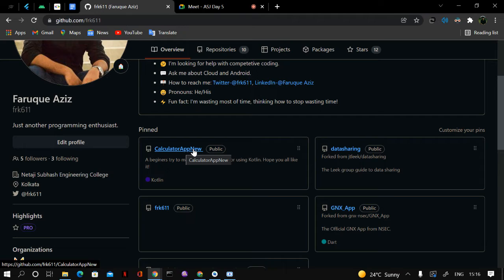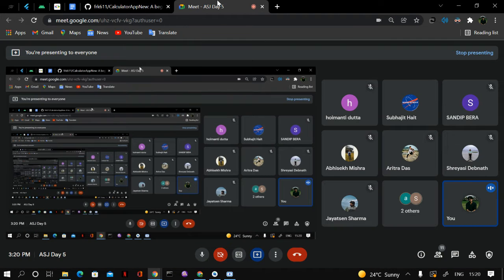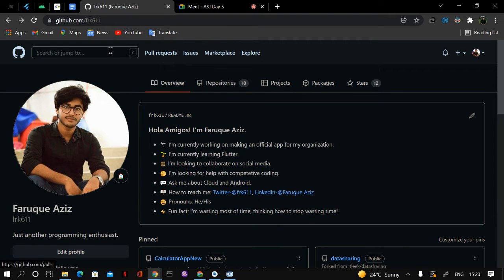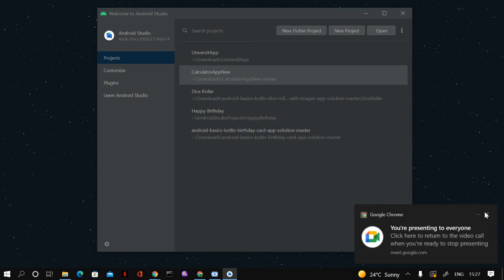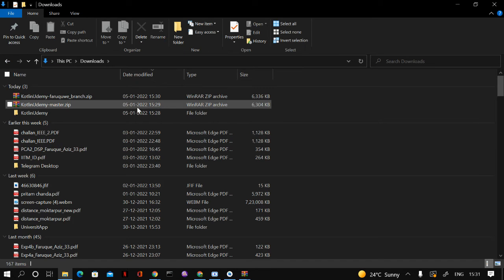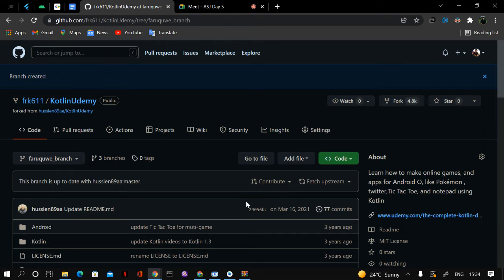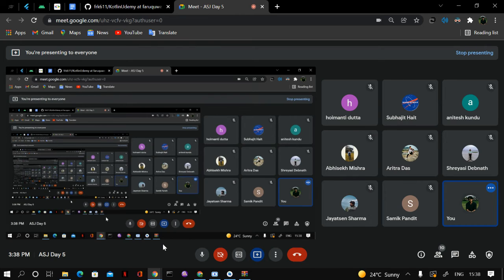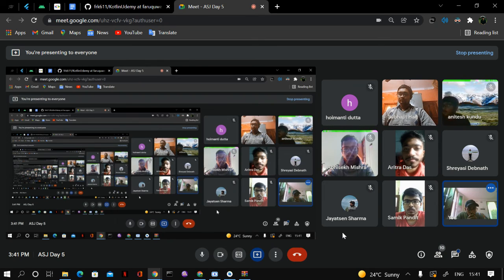Adding UI elements